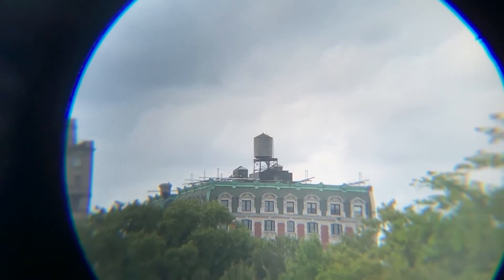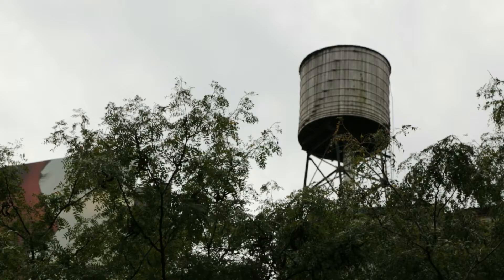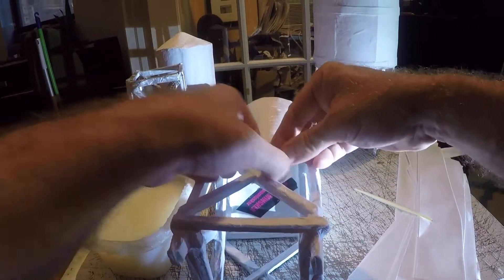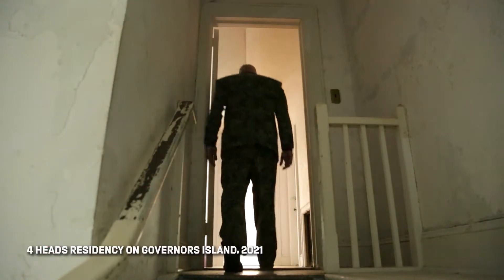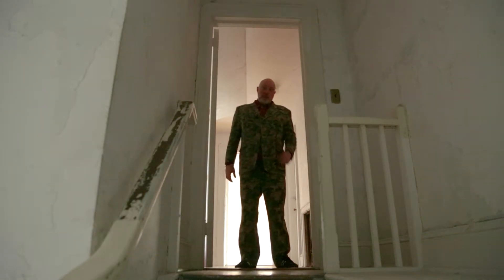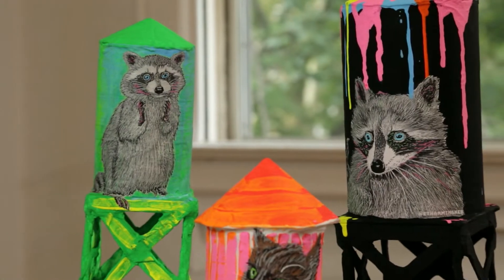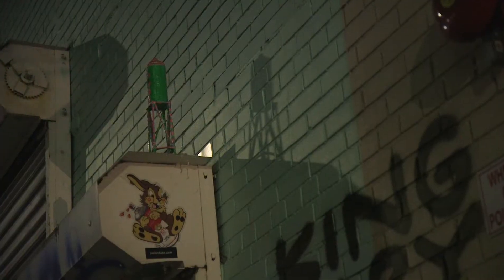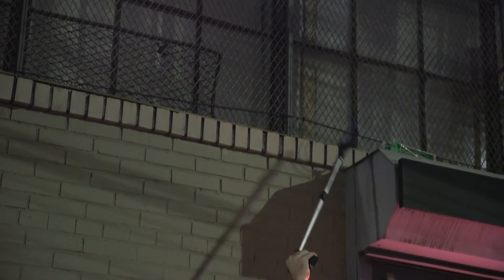Paper Mache Street Art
Paper mache water towers have been popping up all over downtown and parts of Brooklyn. But to spot them you have to look up. Water towers have always been a part of the New York City skyline but for Ethan Minsker they represent the people that make up the city.

""adopted" and personified those ubiquitous urban turrets. By bringing them down to street level for closer consideration and appreciation, you've enhanced their elevation as essential vessels for survival." - Dean Lamanna